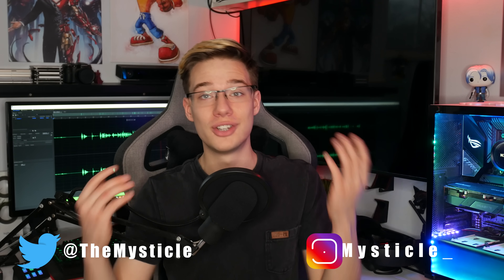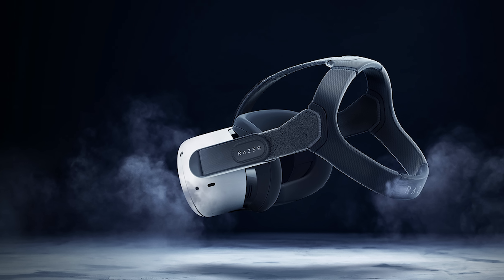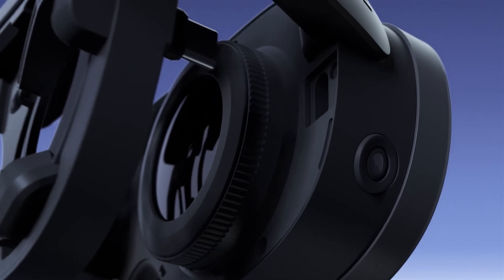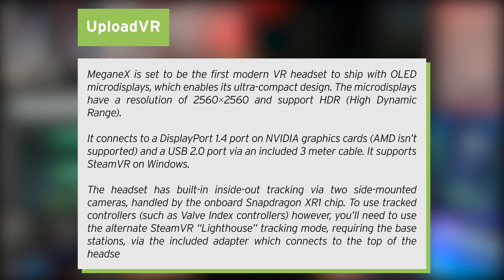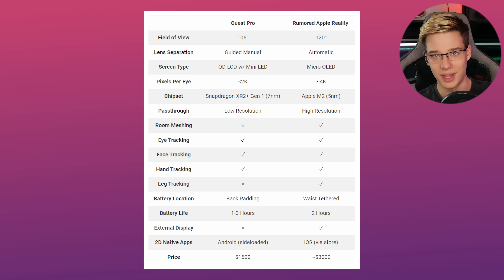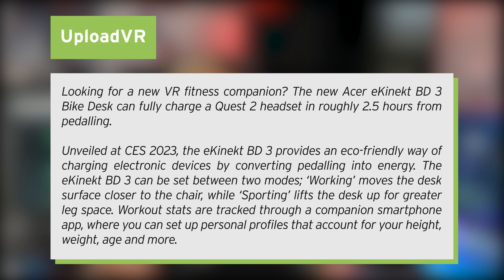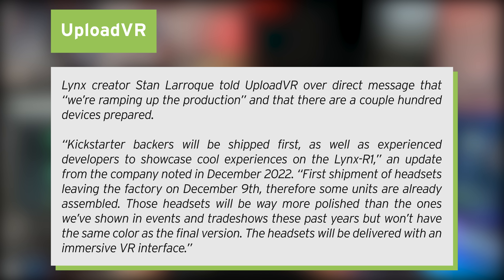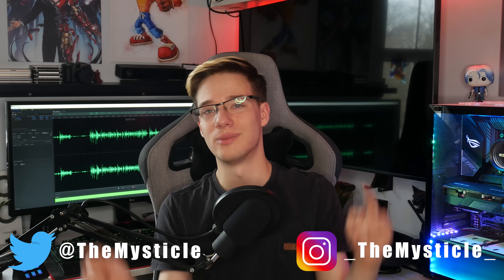Razer Just Upgraded The Quest 2! & We're Getting TONS More Options!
In today's video, I have a lot of exciting XR news to bring you guys. First, we will be looking at a few new comfort accessories coming to the Quest 2 from Razer. After this, we will talk about multiple new headsets for VR and AR being showcased at CES 2023. This includes a Quest Pro competitor from HTC Vive and a super slim PCVR headset by Panasonics shiftall. we also have some news on the PSVR 2 and it's games, as well as information and specs on the Apple VR headset. There's tons of great things happening in the XR industry! I hope you enjoy the video :D

Links
[Use Code MYSTICLE]

Timestamps
0:00 Intro
0:32 New Quest 2 Accessories From Big Company
2:50 Vives Quest Pro Competitor
5:32 A Super Slim PCVR Headset
7:18 Apple VR Headset Specifications
9:19 Beat Saber Coming To PSVR 2
9:43 A Bike Desk By Acer
10:49 Wireless XTAL 3
11:44 Lynx R1 Shipping
12:38 Windows Mixed Reality Climbing SteamVR
13:31 Outro

Alan Carr
SkyEver
Michael Siebielec
Ezinor
SpatialBarrel00
sleepydragon597
StormyDoesVR
paul james
Zbigniew Rybiński
Trent Fowler
ChuchoF3TT
SxP
VeryEvilShadow
William Edney
Imnafoy
David W Ratcliff
Kenny Balter
Cerberus Velvet
Skeeva